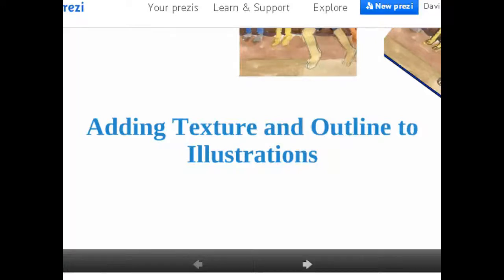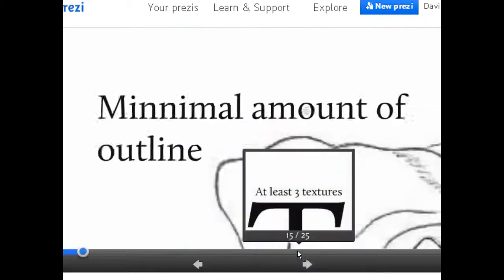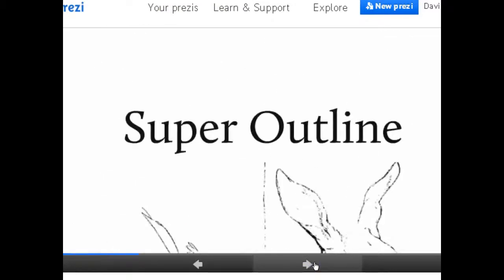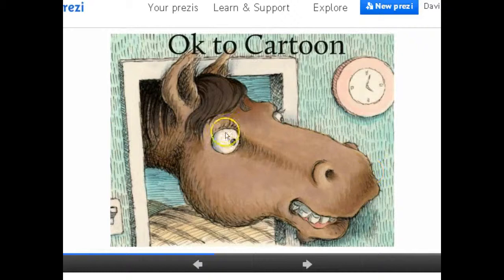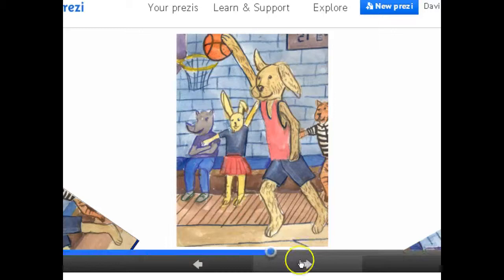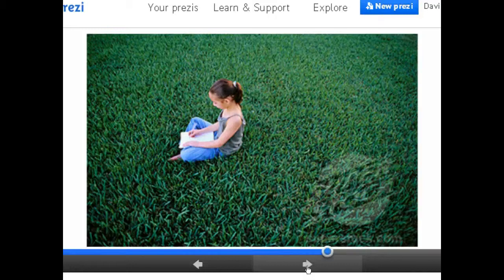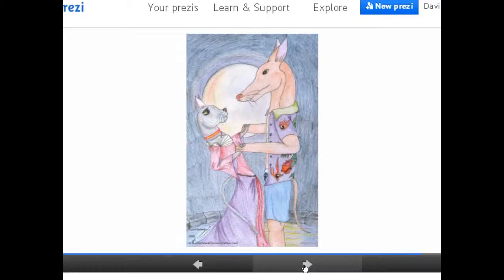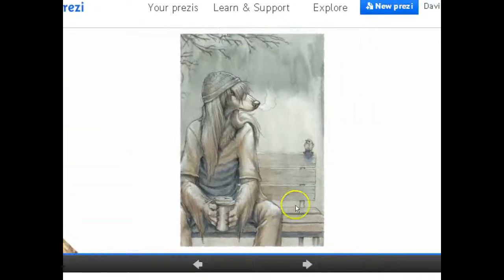Anthro texture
6th grade Anthropomorism Texture